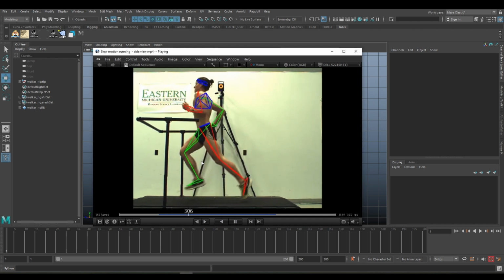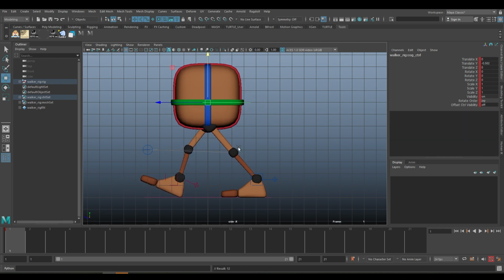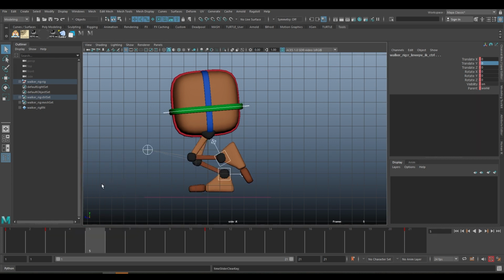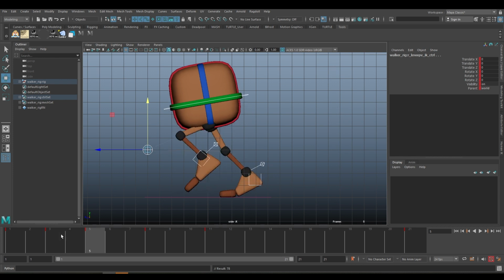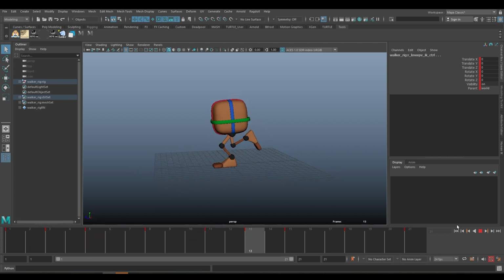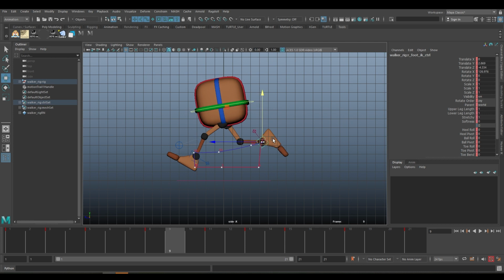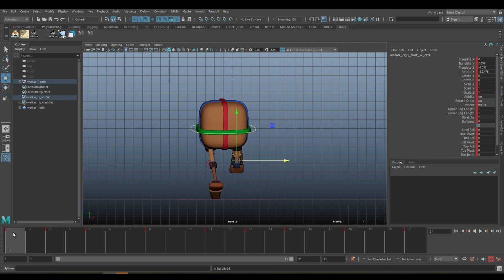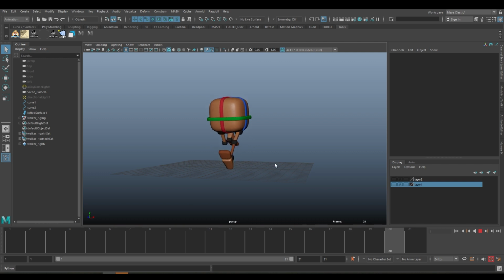How to Animate Run Cycle step by step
In this video, you can see and learn how to animate a run Cycle step by step.
based on this animation process you can able to animate the run cycle for any character and you can animate in any application.